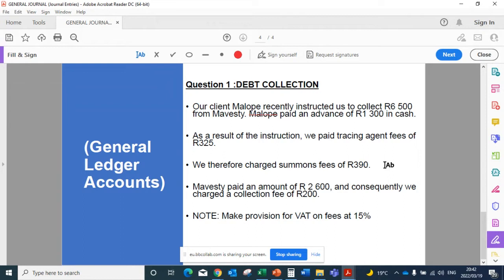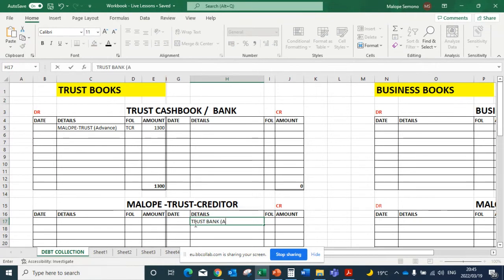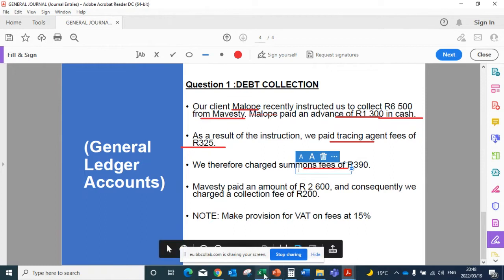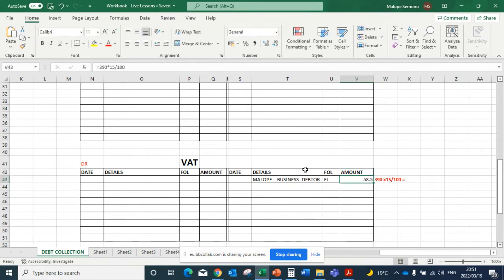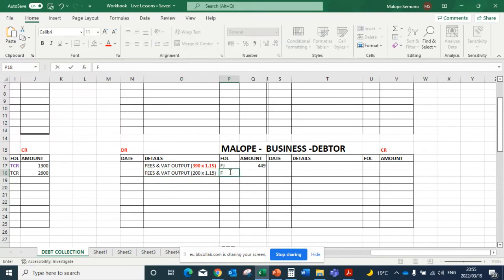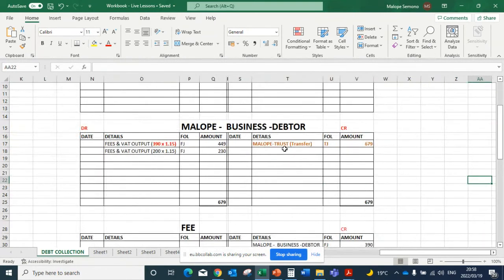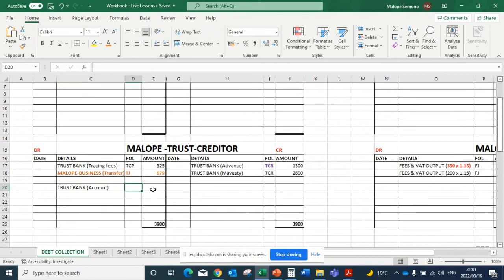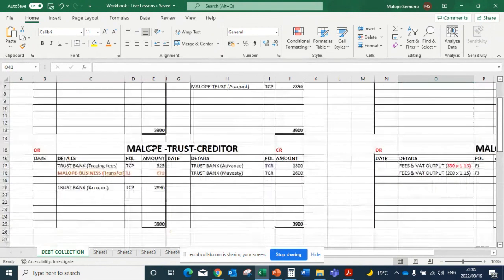Trust Books and Business books-DEBT Collection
Trust Cashbooks, Business Bank, Fees & VAT Output